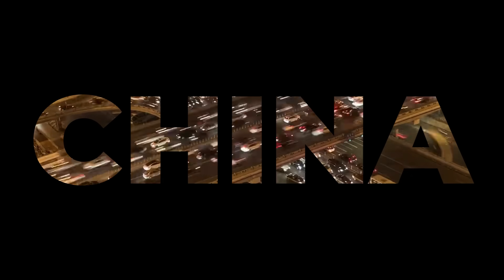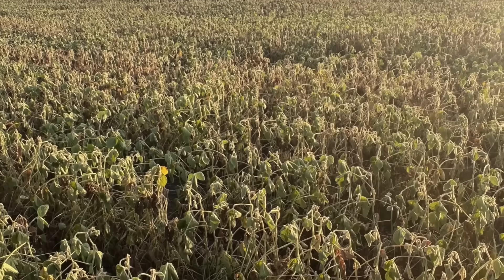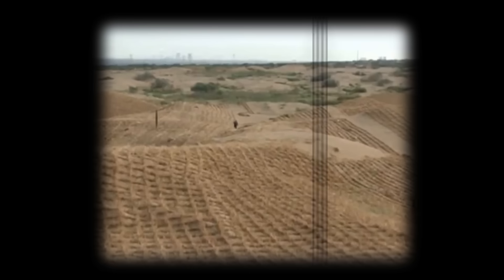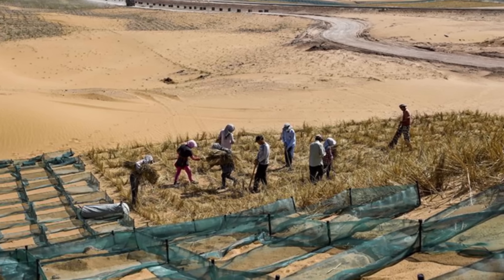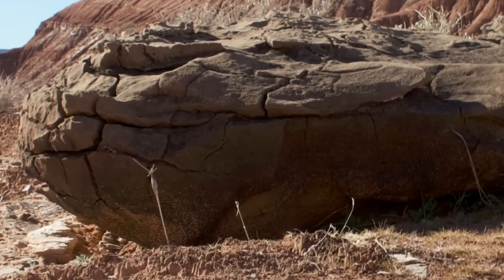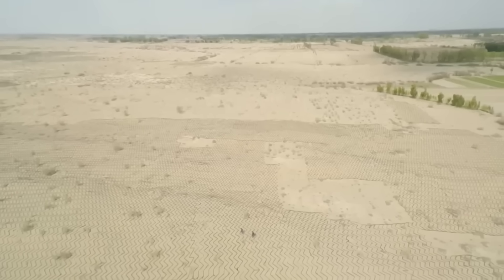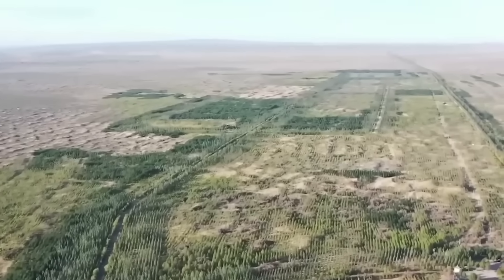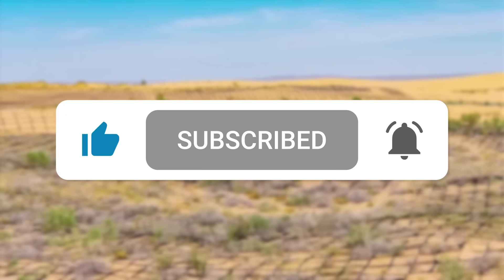China Buried Tons Of Plants In Desert...10 Years Later, Result is INSANE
This video explores how China is fighting desertification using innovative methods like straw checkerboards, bio crusts, and engineered sand. It highlights real-world transformations across deserts like Kubuqi and Mu Us, showing how science, tradition, and community work together to reclaim once-barren lands and turn them into thriving ecosystems and economies.

🎥 WHAT'S INCLUDED:
- The scale of desertification in China
- Straw checkerboard method explained
- China’s massive tree planting campaigns
- Introduction to bio crusts and their role
- Advanced desert soil engineering techniques
- Real-world examples: Kubuqi, Tengger, Ulan Buh
- Machines & labor innovations
- Global impact and tech export to Africa
- Economic and ecological benefits of restoration
- Why deserts aren’t dead—and how to revive them

📊 WHY IT MATTERS:
Desertification affects over 40% of Earth’s land and billions of lives. China's comprehensive, large-scale response not only protects food security and regional stability, but also offers scalable blueprints for other nations. The fusion of ancient farming wisdom and cutting-edge ecological science is helping transform the narrative around deserts—from dead zones to economic powerhouses.